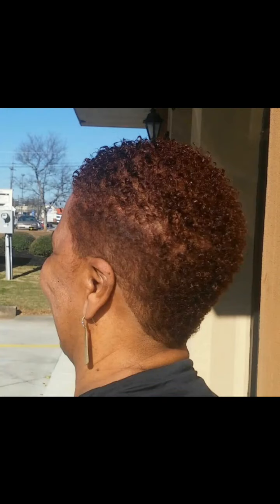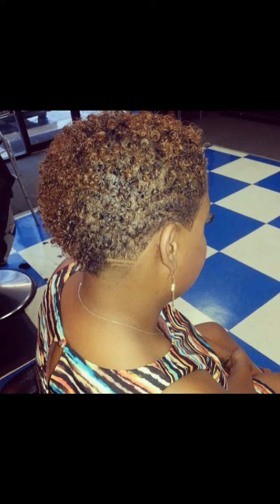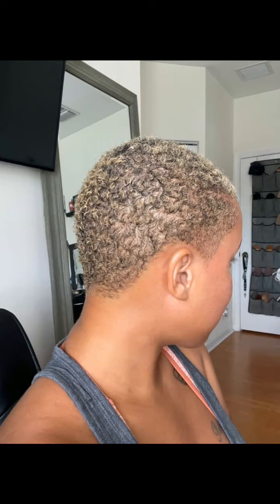35 Elegant and Majestic Short Natural Hairstyles Perfect for Black Women in 2023 I Wendy Styles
25 Anti-Age Sparked Short Hairstyles Matured Black Women & Queens...Carol's Daughter

1. HAIR MILK REFRESHER SPRAY
2. Carol's Daughter Coco Creme Curl Shaping Cream Gel, with Coconut Oil and Coconut Milk, Silicone Free, Paraben Free, Mineral Oil Free, for Very Dry and Curly Hair, 16 ounces

MIELLE HAIR CURL ACTIVATOR IS ALSO BEST SELLER:

SEE MORE OF OUR VIDEOS
shorturl.at/ejI14

1. Find Step the Barber on instagram and book appointment with him if you are in Atlanta
2. find Krewcutz on instagram and book appointment with him if you are in Trinidad, New York or Atlanta.
3. Or better still Find any good stylists near your location by using
4.  Follow Bridget in TX To Book A Hair/ Makeup Appointment  ➡️➡️➡️    ((( I DO TRAVEL )))

5. Short Hair salon- San Antonio, TX; Instagram Handle:  @brileelovely@brileelovely